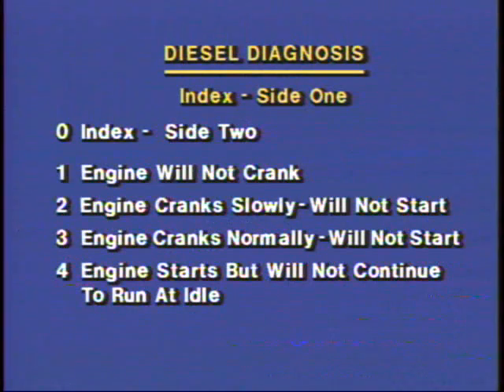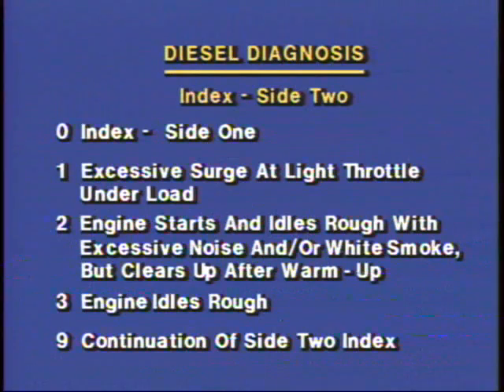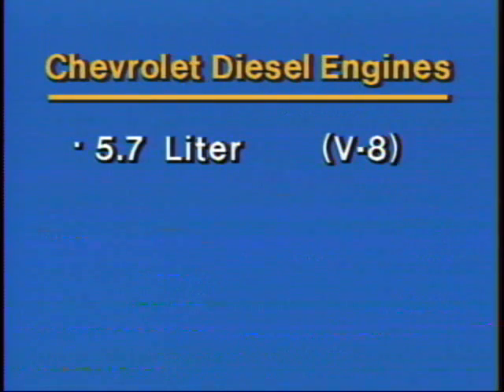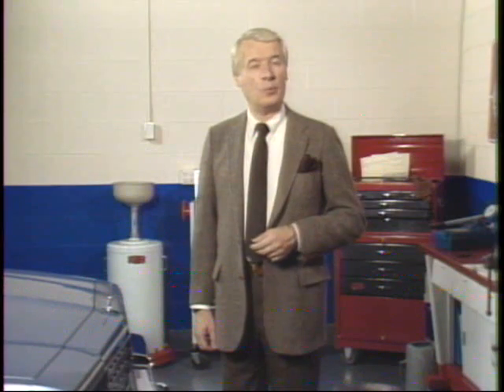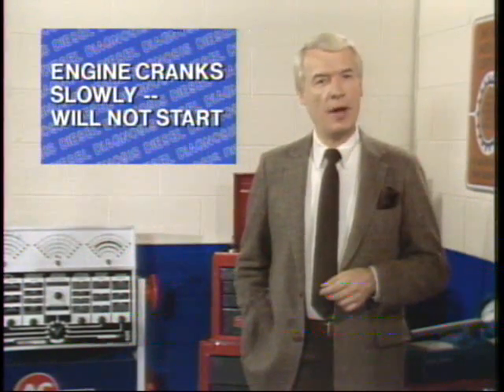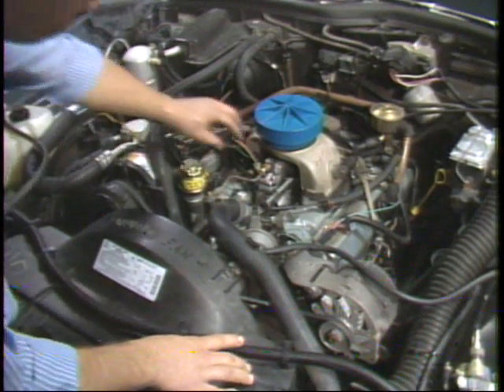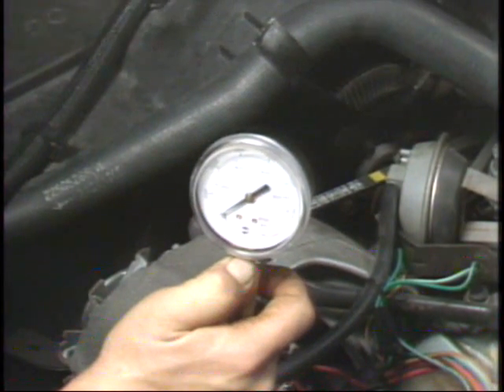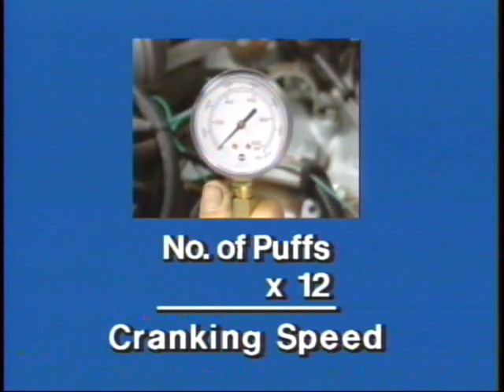1984 Chevrolet Diesel Diagnosis Laserdisc Side 1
4:10 Engine will not crank
6:25 Engine cranks slowly -- will not start
9:19 Engine cranks normally -- will not start
23:56 Engine starts but will not continue to run at idle